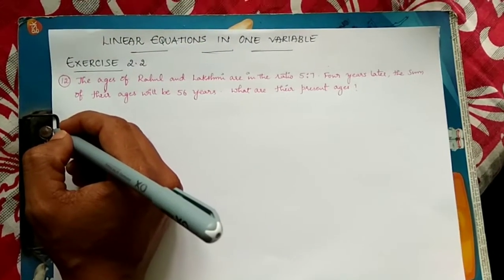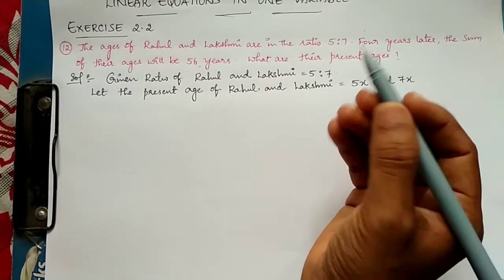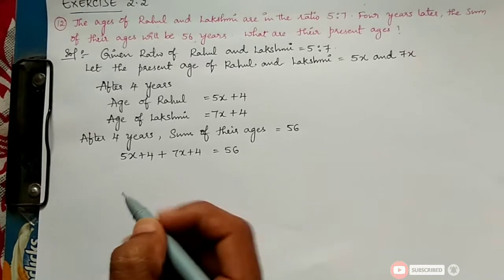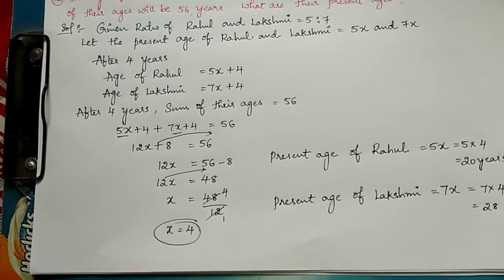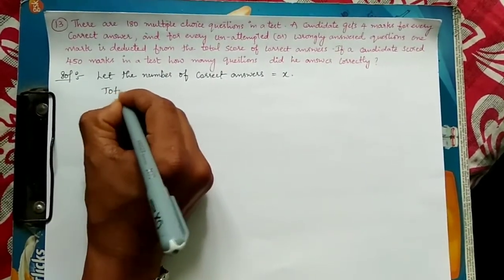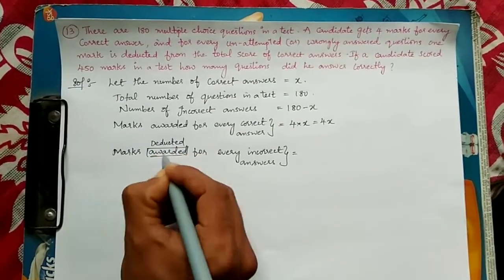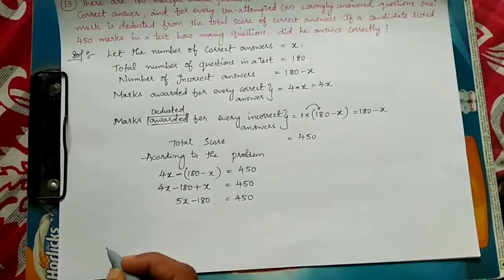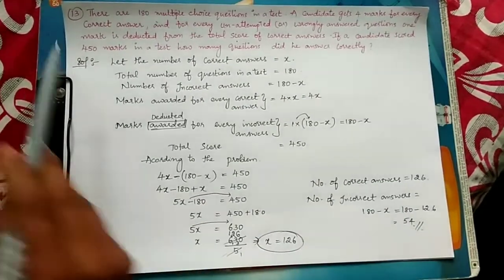class 8 | chapter 2 | linear equations in one variable | exercise 2.2 | q.no 12, 13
This video is about maths class 8 chapter 2. explained about linear equations in one variable exercise 2.2 question no. 12,13. please dosubscribe my channel and support me for more videos